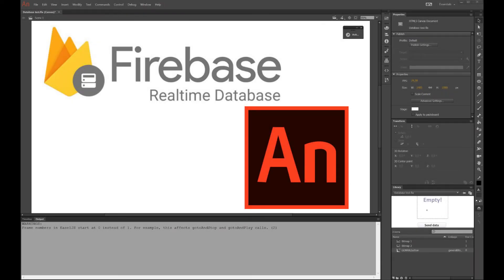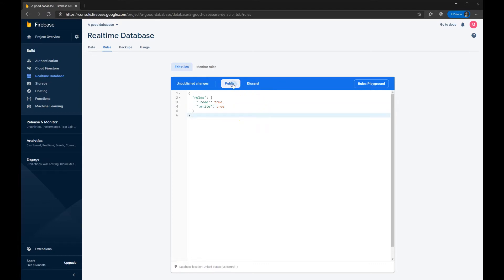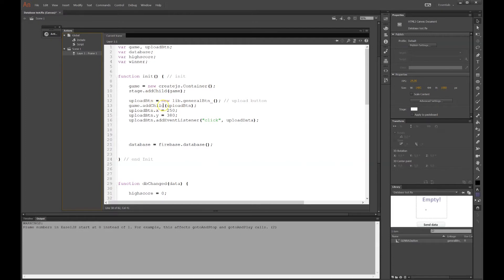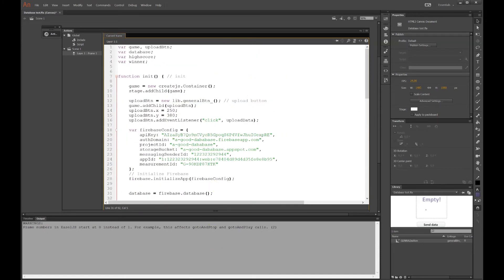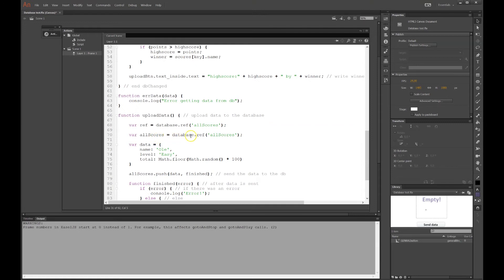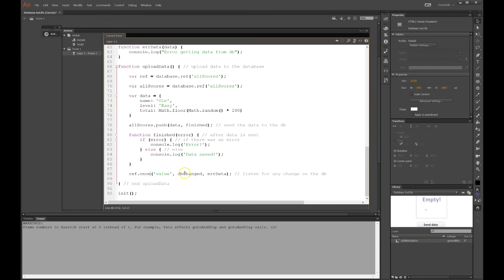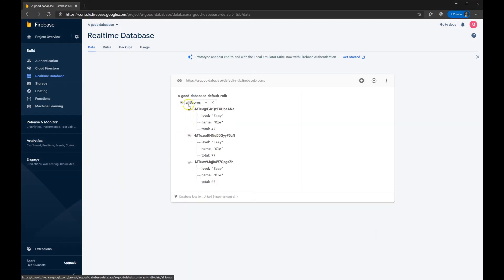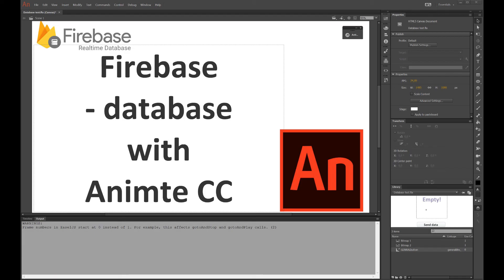Database and Animate CC (HTML5 on a canvas)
See how to setup a database, store data and get it back - inside Animate CC. I am using Google's database called Firebase. It's free.